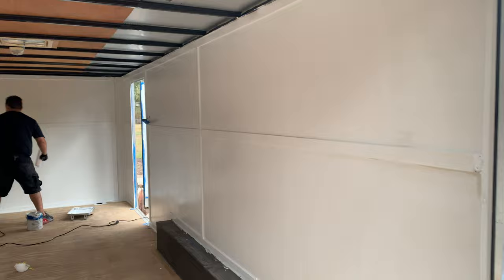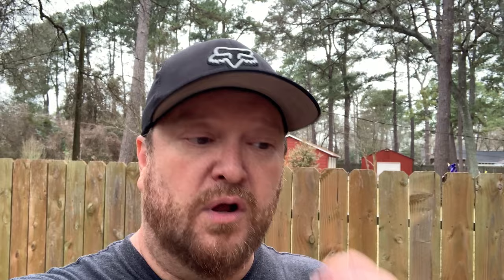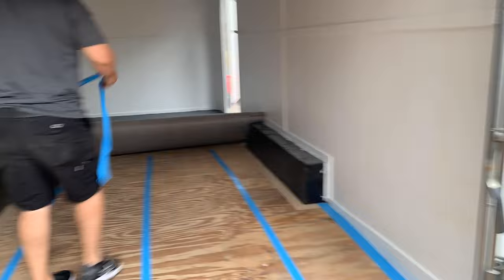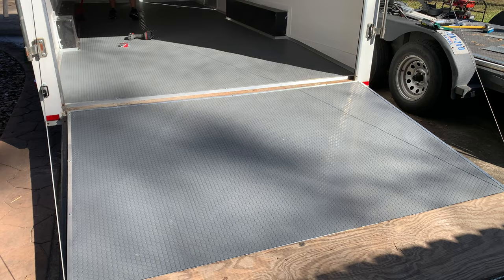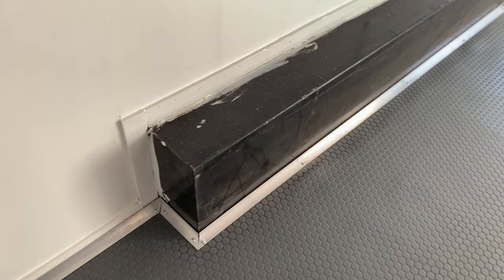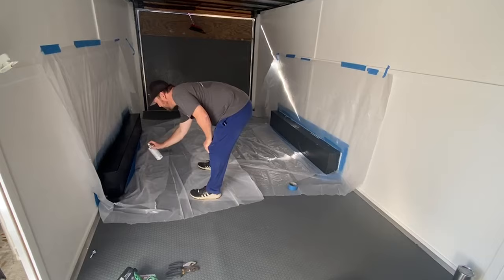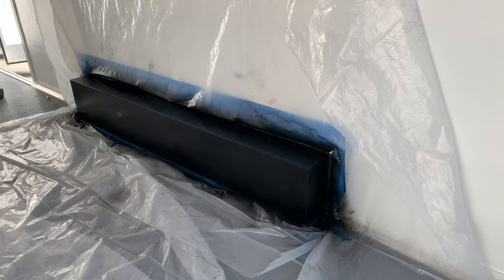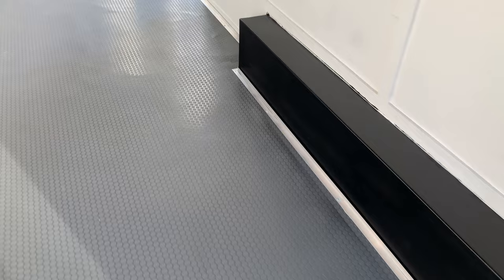Cargo trailer conversion, Paint, vinyl floor, aluminum trim Ep 2.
Cargo trailer conversion project. Paint primer, rubber coin floor and trim install.  I bought this car hauler trailer that was sitting for over 2 years. This vid is the one of many vlogs that will document its transformation and rehabilitation into a super nice trailer suitable for a supercar.

Products in the video can be found following these links:

Paint is from Sherwin Williams

Aluminum trim is from Home Depot

Channel info:
Blackhorseturbo Racing is a channel based on all things street and race car related. We participate in race events all across the country. Facebook page is Blackhorseturbo Racing @blackhorseturbo. Instagram is Blackhorseturbo Racing @blackhorseturboracing. Tik Tok is BlackhorseTurbo Racing. The Red Porsche 997 GT3 in most of these videos was built and supported by an amazing team of professionals. This car has produced as much as 1539 wheel horsepower on a Dynojet dyno and remains the highest horsepower GTS in the world. This car has held the world record for a rear wheel drive, 6 speed manual Porsche with a 206.7 mph trap speed in the standing half mile race. This car has been fitted with twin turbos which handle 40+ PSI under full boost situations. Other cars featured GTR, Viper, Corvette, Mclaren, Lamborghini and Audi.

EvoSpec in Arizona built the engine and provides full event support for this car as well as race prep for each event.  Steve Ott at DriverSource Houston provides all track support, pre event support and all necessary maintenance. Bill Rader Motorsports provides all things transmission and gear box related.  Wayne Potts at Horsepower Lounge is responsible for all tuning and software related aspects of this car.

Occasionally we will post music performances and how to vids. Camera gear used includes Gopro, Canon, Sony, Shure Mics and Laowa Lenses. DEERC Drones. Ignite and VP race fuel. NItto and Michelin Tires.

The owner of this car is a Realtor, Musician and Exhibit House Owner.